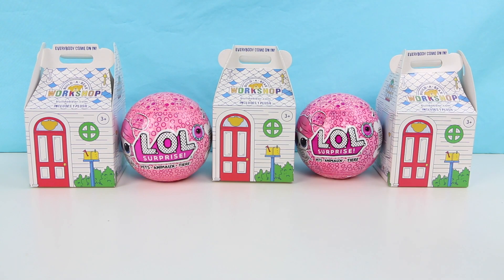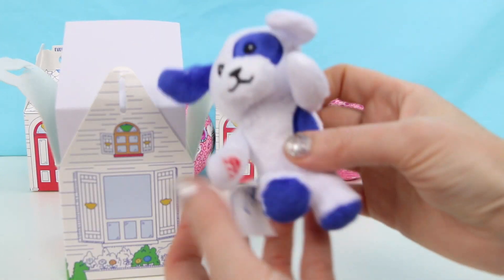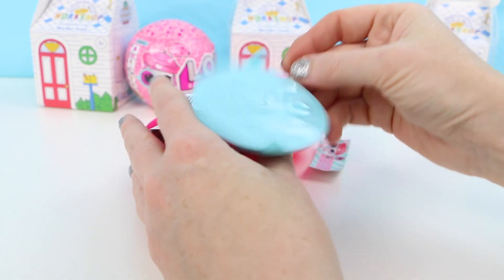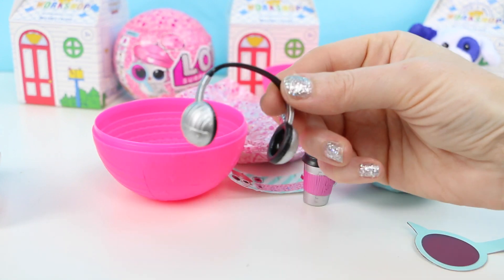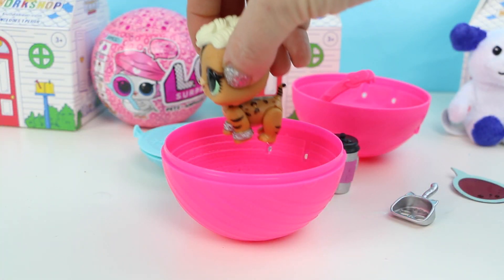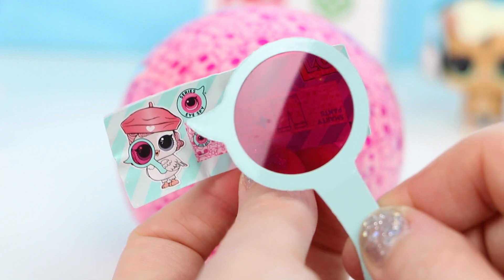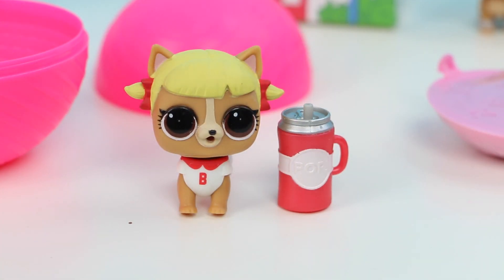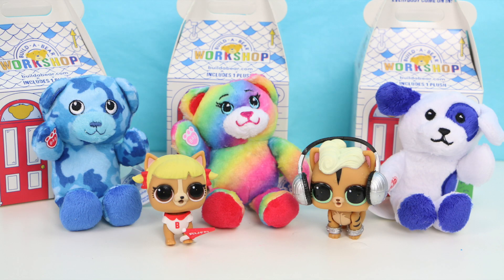LOL Surprise Pets Eye Spy and Build a Bear Workshop Blind Boxes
In today's video I open two LOL Surprise Pets Eye Spy and three Build a Bear Workshop Blind Boxes!